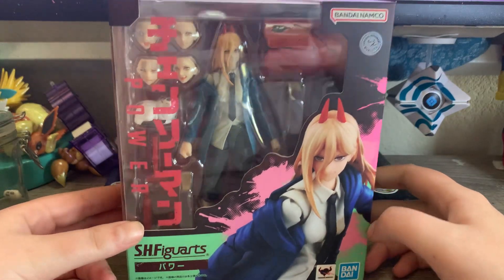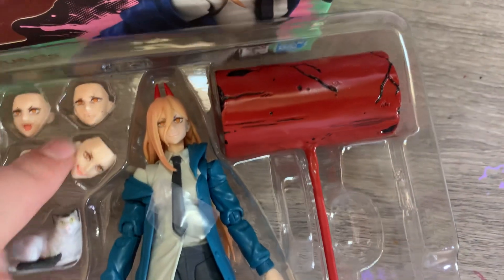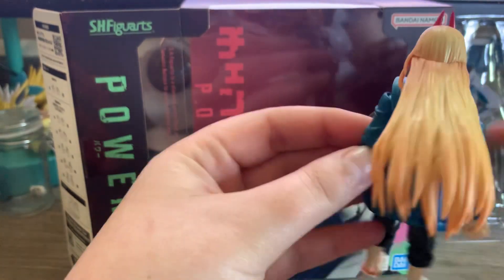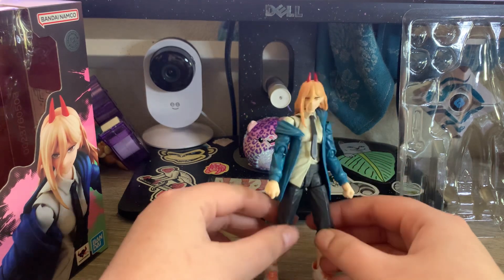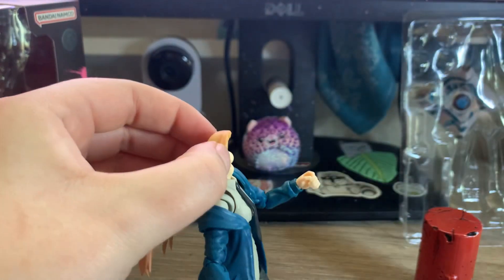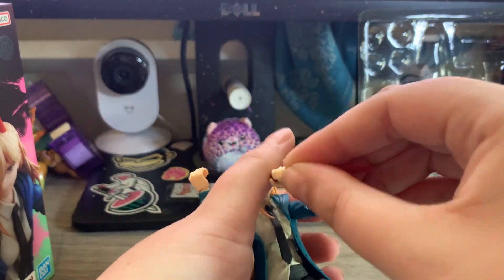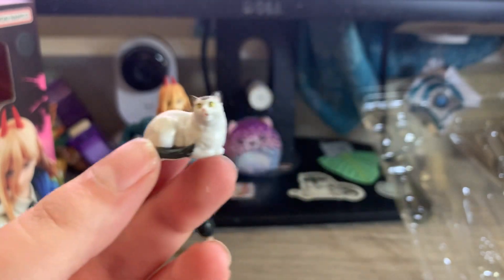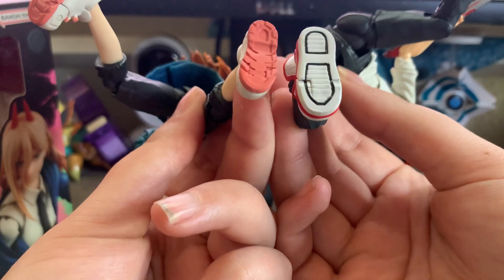POWER! Chainsaw Man SHFiguarts Action Figure Unboxing/Review! With Denji and Meowy; anime/manga toy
Watch Chainsaw Man on Crunchyroll or read the manga on Shonen Jump!